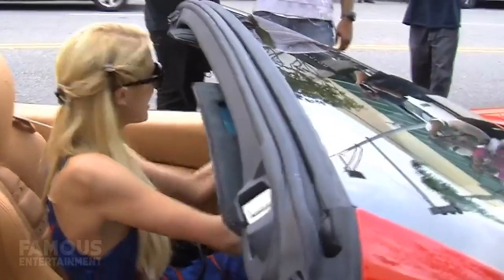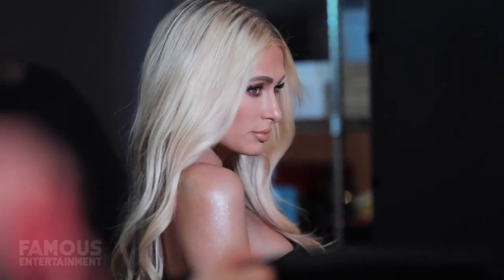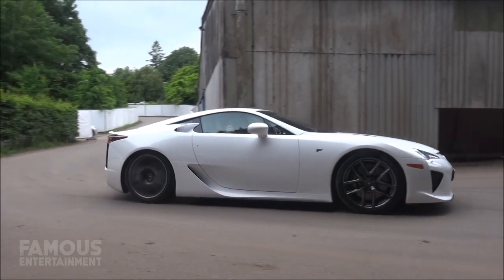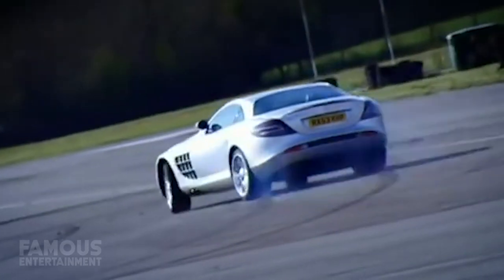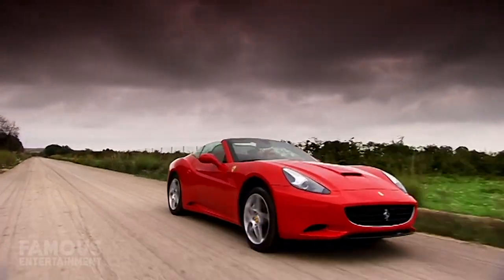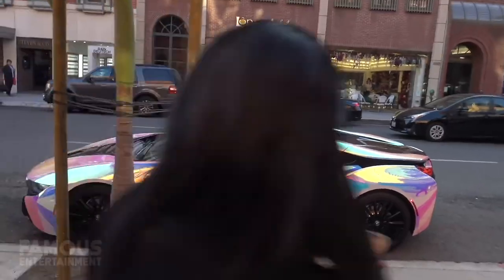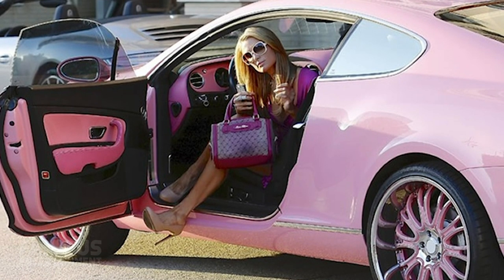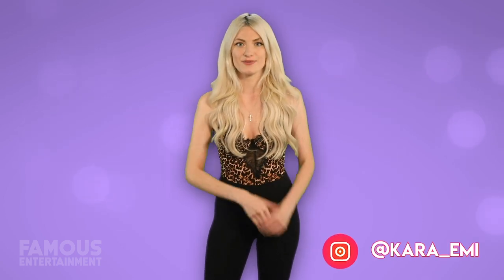Paris Hilton | Car Tour | Pink Bentley Continental GT, Lexus LFA & More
While it may come as a surprise to some, Paris Hilton is a girl who absolutely loves her cars. She owns a handful, with some of her faves being supercars like the Lexus LFA, as well as luxury vehicles like the Bentley – her pink Continental GT may be the nicest one I’ve seen!  She’s also been seen driving plenty of other whips, like a Range Rover, McLaren, and much more. Paris is glamorous in every sense of the word, and once you see her garage – you’ll see that it’s just the same. Recently, Ms. Paris Hilton has been trending again thanks to her YouTube documentary being released. And even there we can see her driving in style in her Range Rover. Anyways, Paris is a woman of many hats and hobbies, whether she’s being an influencer, running her successful businesses, starring on reality TV, or even DJing. Aside from all that, there also lies a girl who cares about what she’s driving and only wants the best of the best when it comes to her wheels. In usual Paris fashion, she doesn’t like her cars looking like everyone else on the road, so some of them are bright pink in the color, rainbow, and she even recently wrapped one of her BMW’s to be holographic.